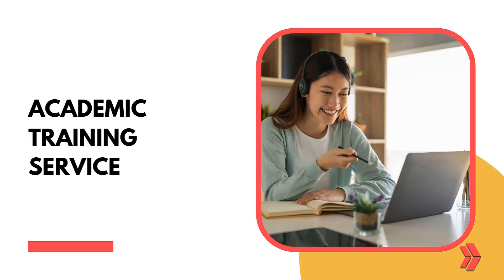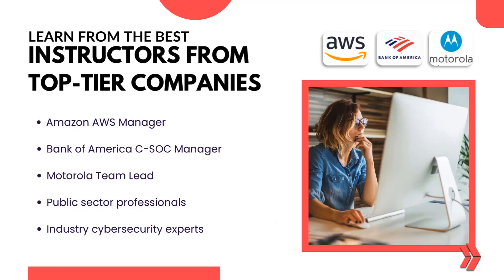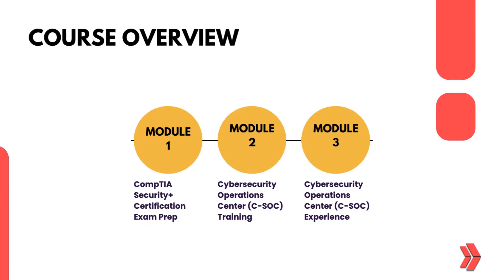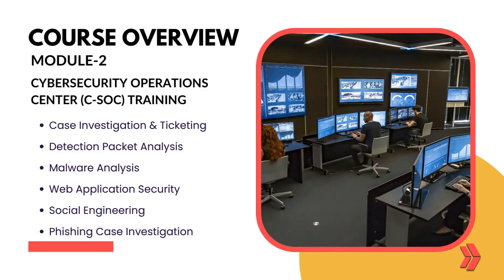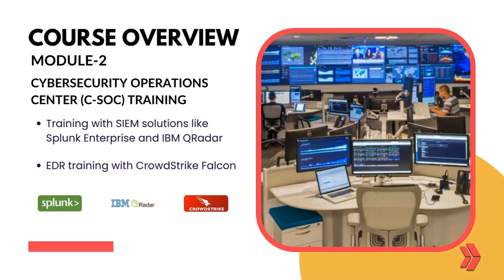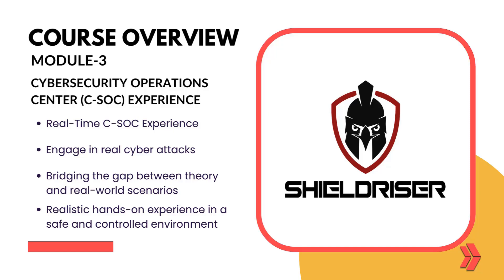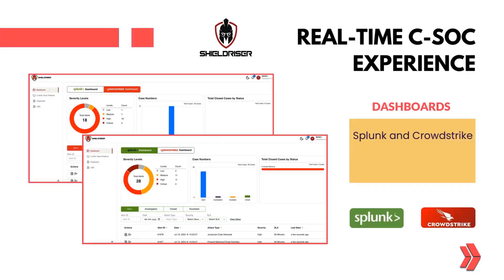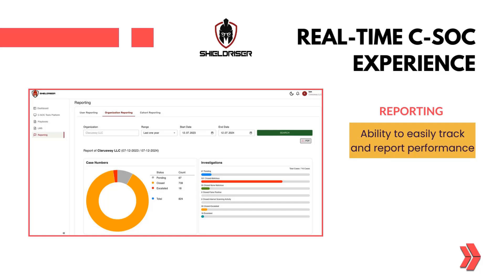Become a Cybersecurity Analyst in 6 Months | Part 2 | Academic Training Service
🔐 Clarusway Cybersecurity Training: Master the Skills to Protect the Digital World!

Are you ready to become a cybersecurity expert and defend against the ever-evolving landscape of online threats? 🚨 In this video, we dive into Clarusway’s comprehensive Cybersecurity course, designed to equip you with the practical skills and knowledge needed to excel in one of the most in-demand IT fields today.

Learn from industry professionals, gain hands-on experience, and prepare for globally recognized certifications like CompTIA Security+. Our curriculum covers key areas such as:

Module 1 (CompTIA Security+ Certification Exam Prep)
IT Essentials
Operating Systems
Windows Basic
Linux Basic
Networking Essentials
CompTIA Security Plus Exam Preparation

C-SOC (Cyber Security Operation Center) Training
C-SOC Training
Log Analysis; Detection Packet Analysis
Malware Analysis
Web Application Security
Social Engineering
Malware Analysis
Forensic
IPS/ IDS
Linux
Windows

C-SOC (Cyber Security Operation Center) Experience + Job Hunting
Real-time C-SOC Experience
Job Hunting
Resume Perfection
Linkedin Perfection
Mock Interviews
Behavioral Interviews
Technical Interviews

Whether you're a beginner or an experienced professional looking to level up, Clarusway’s Cybersecurity program will provide the tools you need to succeed in a high-stakes career protecting the world’s digital infrastructure.

💻 Join Clarusway today and start your cybersecurity journey!